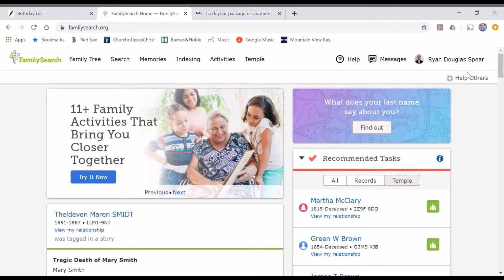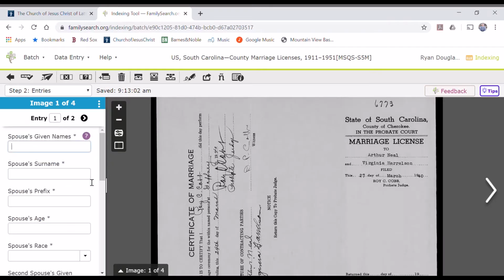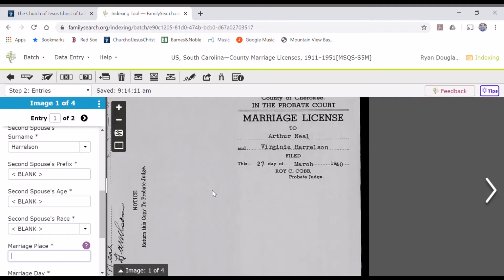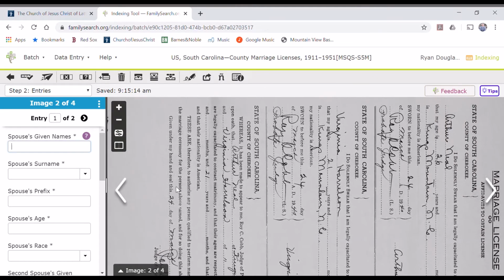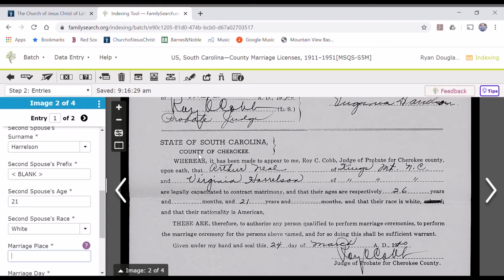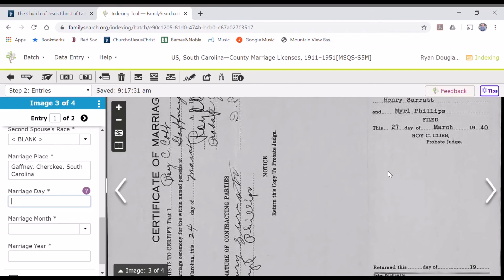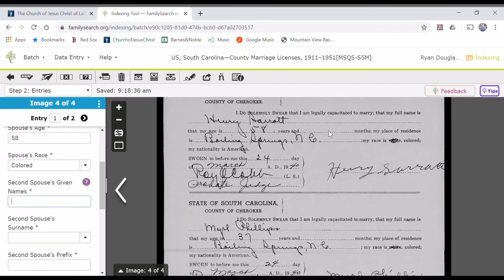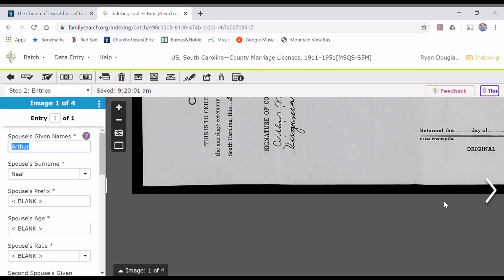Indexing Demo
A demonstration on how to Index one batch.